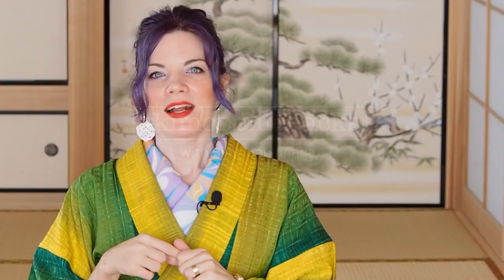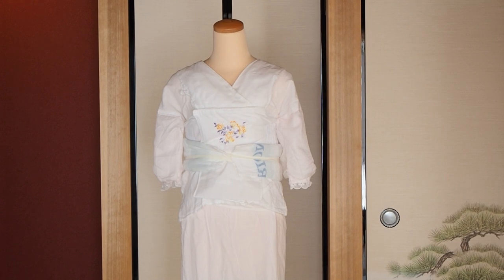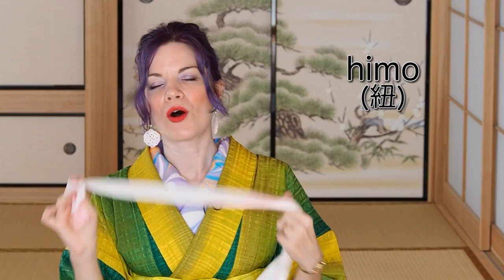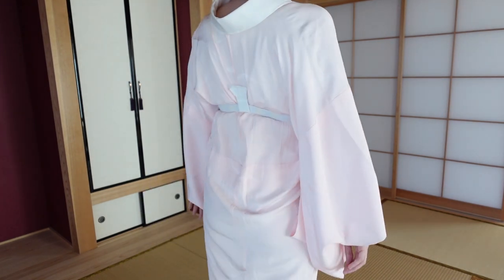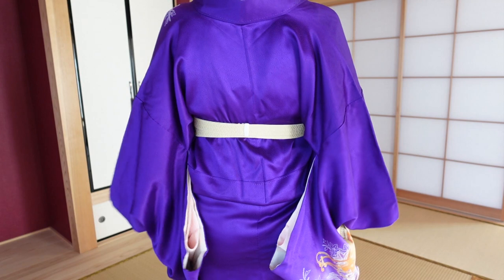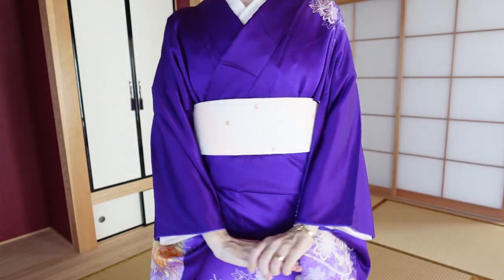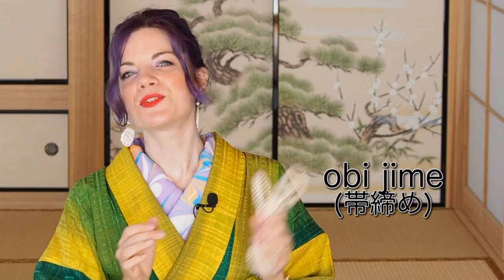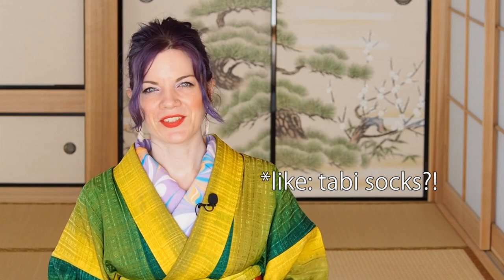Getting Started with Kimono // All about Kimono Accessories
This video focuses on all accessories (komono 小物) for wearing a kimono. It will show you the most basic komono and also more advanced kimono, how and when they're used. You will also find out what are my favorite items when dressing myself. And ignore the fact that I made a whole video about komono without mentioning tabi socks (tabi 足袋) even once... I guess, they're way too basic, so I totally forgot to talk about them. 😅